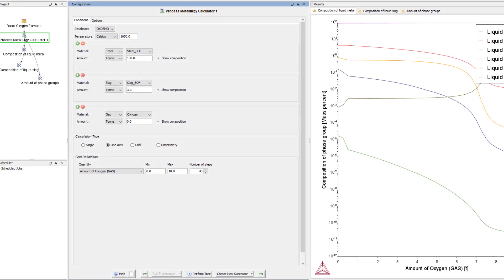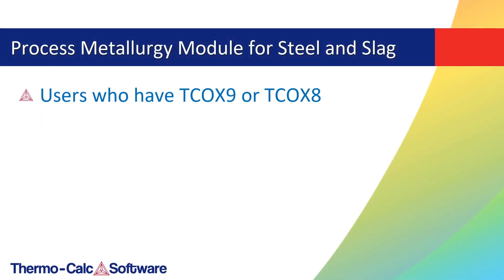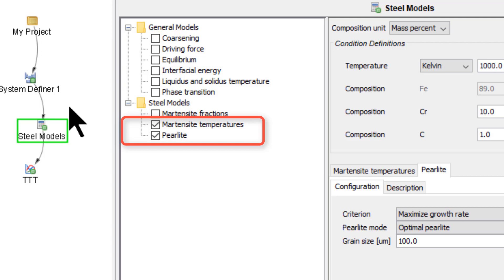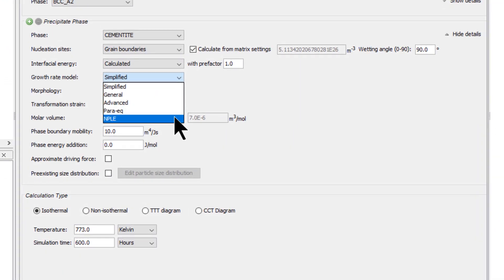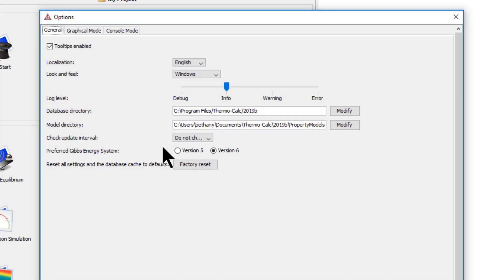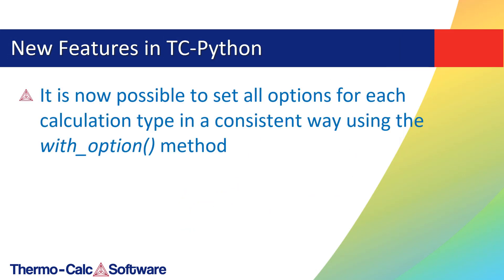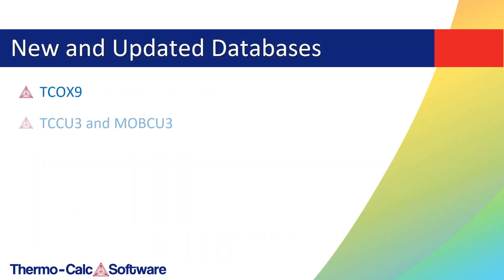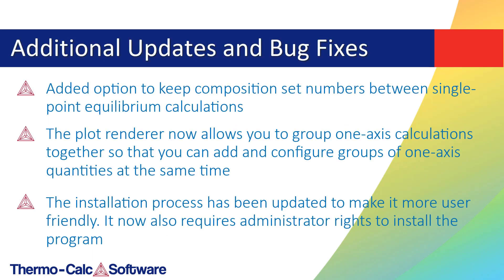Introducing Thermo-Calc 2019b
This video introduces you to the new features in Thermo-Calc 2019b, released June 2019.

The release includes a new Process Metallurgy Module for Steel and Slag, a re-written calculation engine, new growth models in the Precipitation module (TC-PRISMA), new copper databases and more.